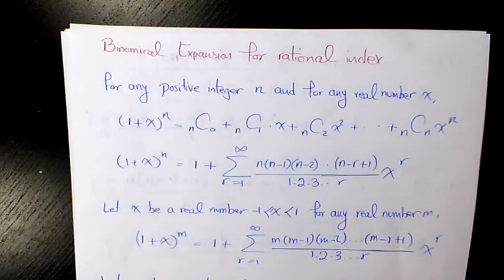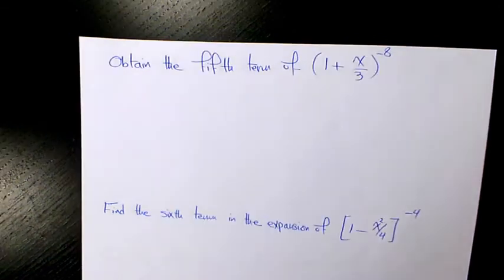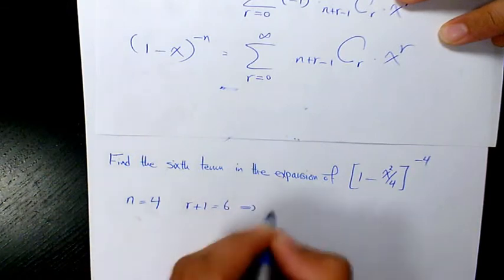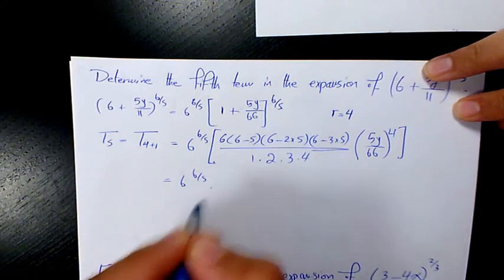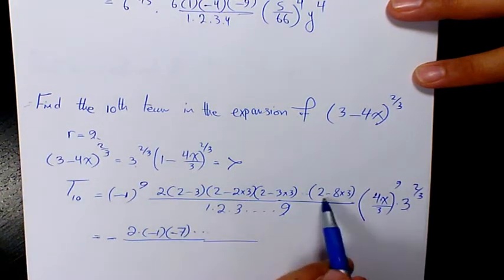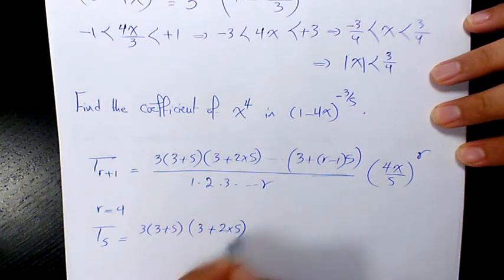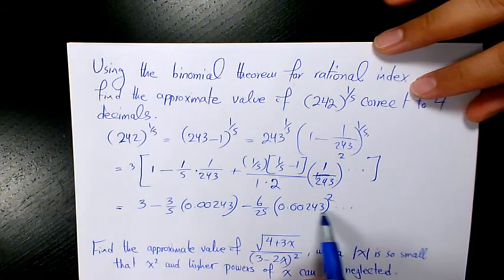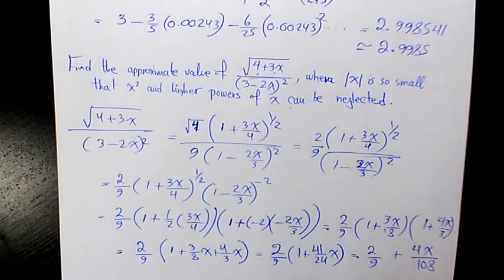Binomial Series with Negative or Rational Exponent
In this video, you will learn how to expand a binomial with a negative or rational exponent. (Rational Powers)